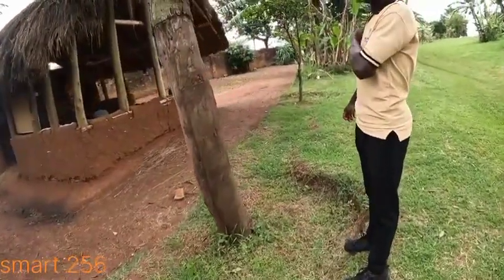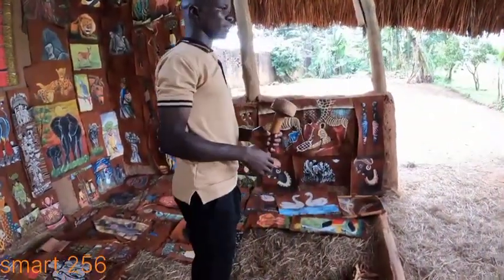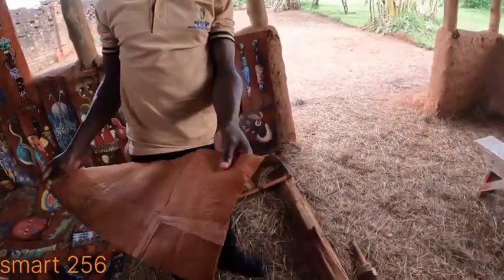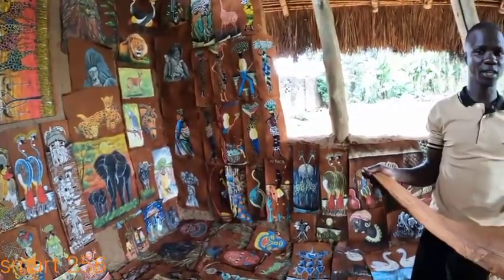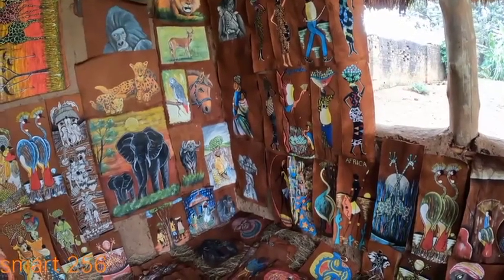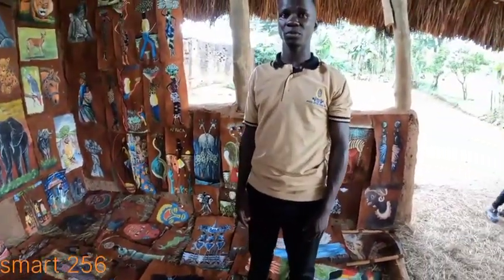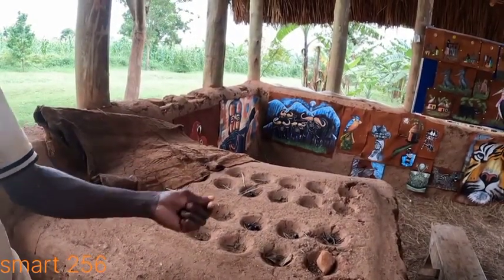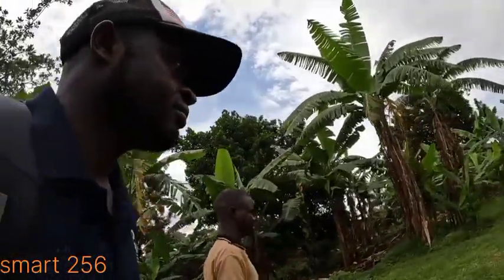African traditional bark cloth making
Barkcloth making is an ancient craft of the Baganda people who live in the Buganda kingdom in southern Uganda. Traditionally, craftsmen of the Ngonge clan,